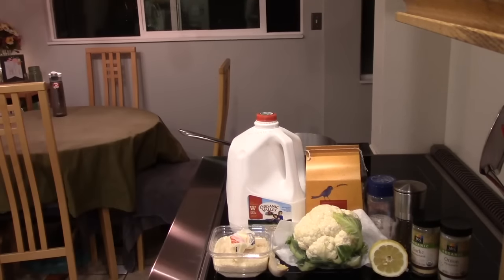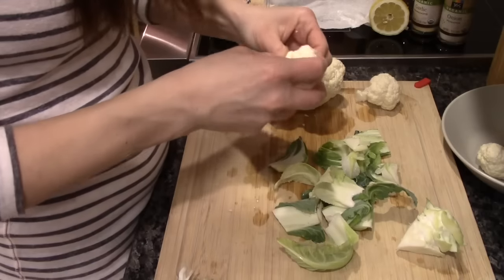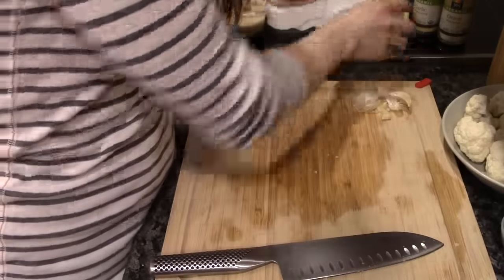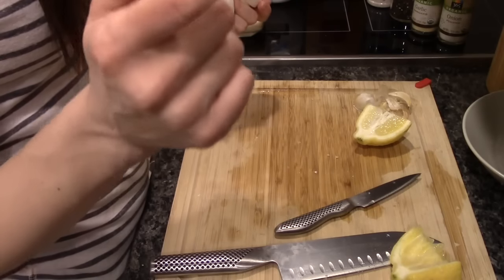Cauliflower Alfredo Cooking with Positive Smash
PLEASE! Go check out my brother, he is an amazing human with a heart of LOVE

😄🍻 Cheers and have a good day!

My instagram is mainly my dogs and other photos I take.

Schedule:
Sunday-Thursday: Mukbangs, Grocery Hauls
Friday: Follow me around videos, Ramen, Random goodies haul
Saturday: Pizza Mukbang